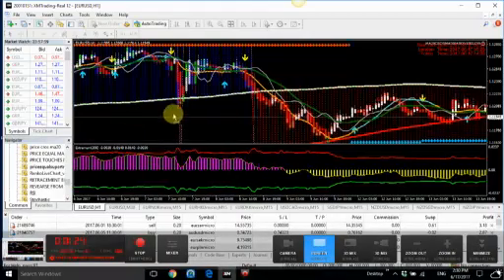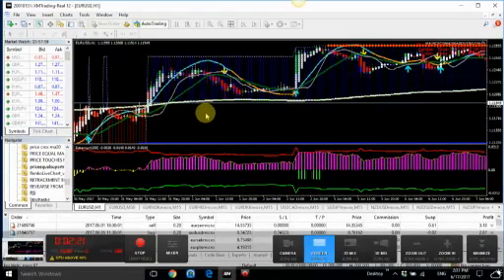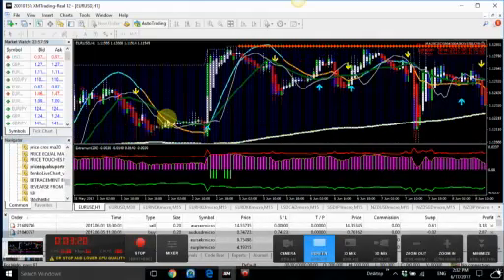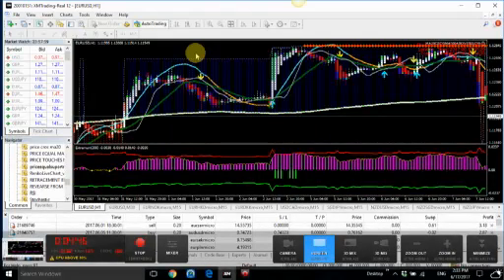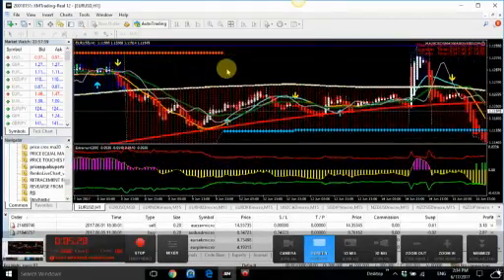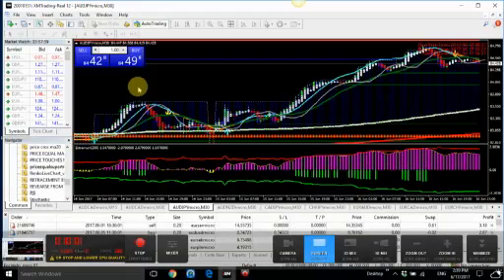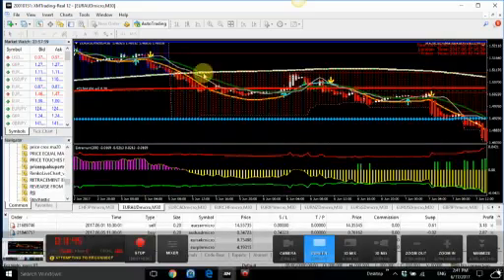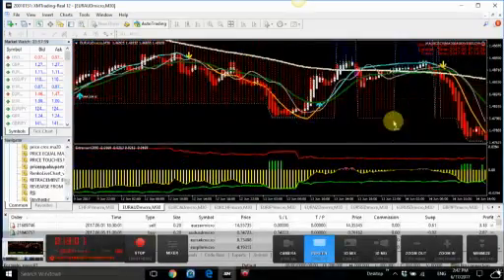“Mastering Forex Trends: Top Entry and Exit Strategies Revealed”